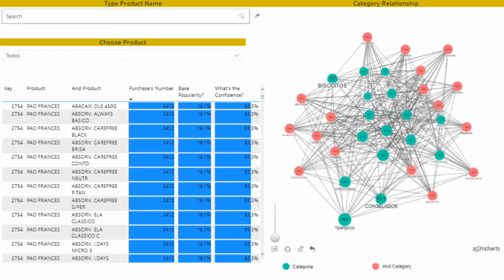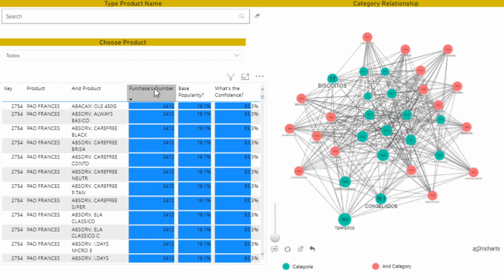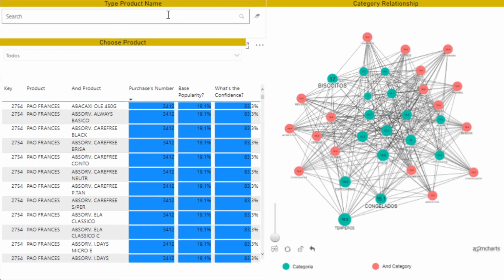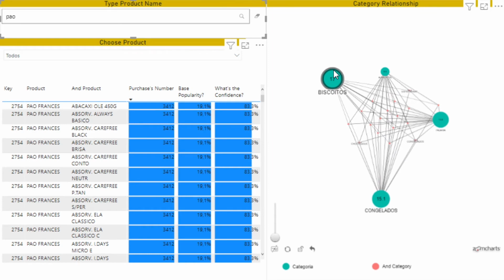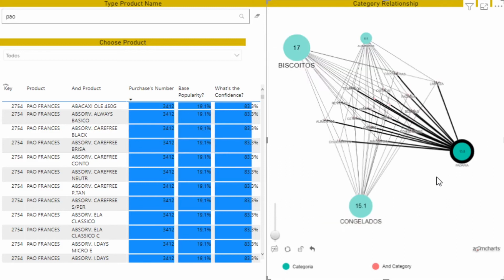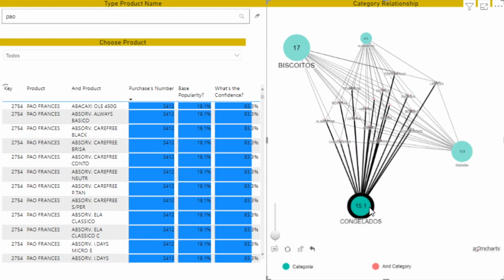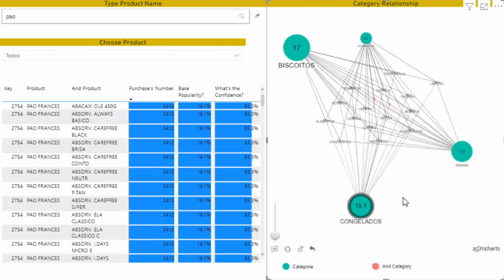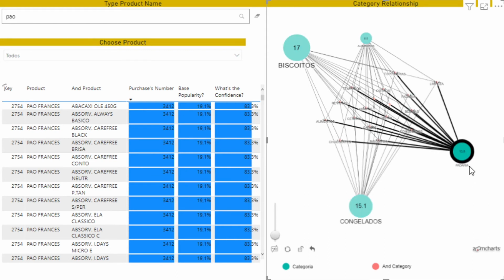Using Data Mining concepts in Power BI Dashboards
Using a supermarket database we apply concepts of Data Mining association algorithms to obtain  Answers about products and its categories.
Tools: DW in MySQL Database - MS Power BI - Knowledge

Intro 0:00
KPI's Explanation 0:49
Using Dashboard 1:20
Data Mining Result Explanation 1:43

Be2 Consulting

► Like our video!